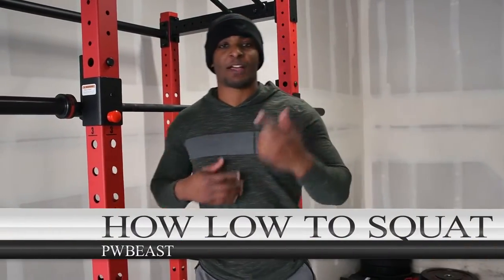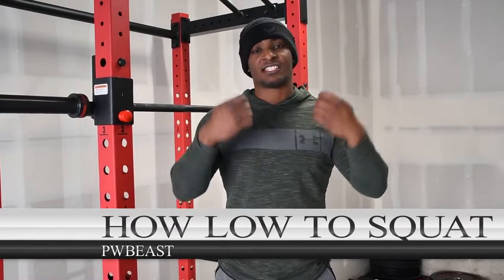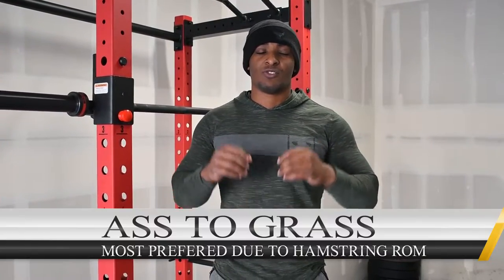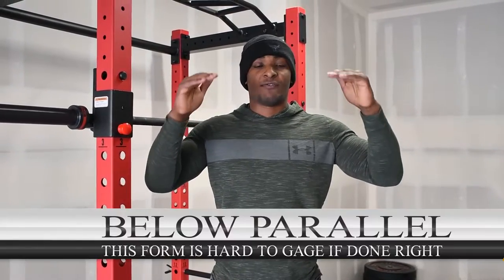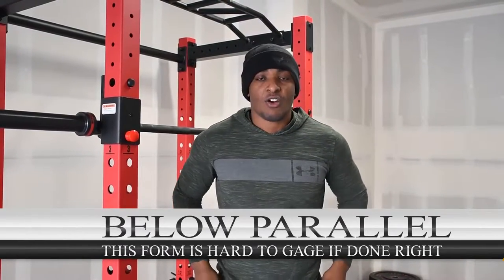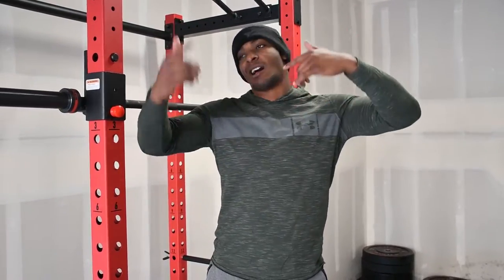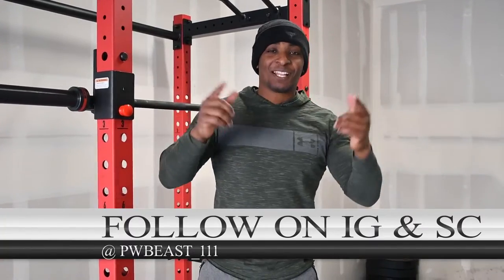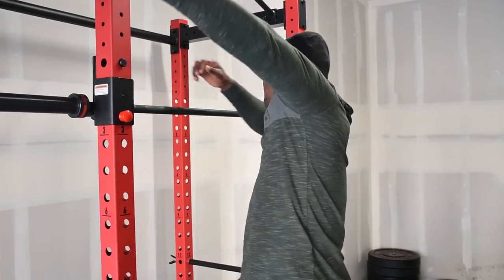HOW LOW SHOULD YOU SQUAT | THE RIGHT ANSWER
This video is short and sweet, explaining how low you need to squat in order to get max benefit. Insure you go ass to grass (safely) to get the most out of your squat. Just going slightly below  parallel to the ground is also the right answer.
NOW GET BACK TO YOUR TRAINING!

I am a certified personal trainer so if you need any help with getting in shape, adding muscle or training for your sport please let me know! I do weekly online training filled with workout and diet planers. I am here to help when you need me.